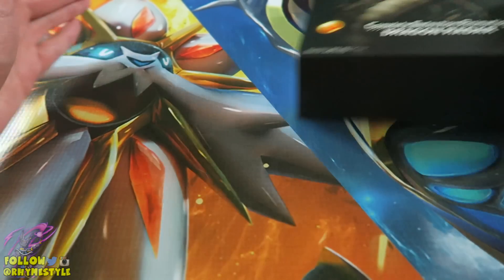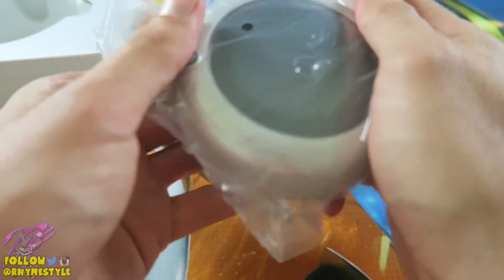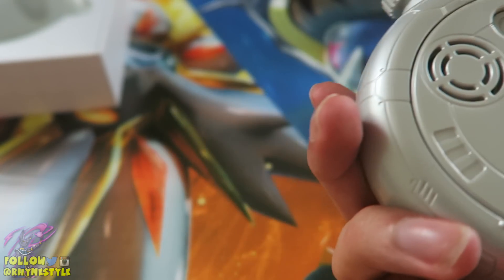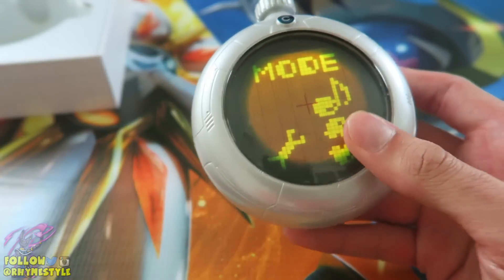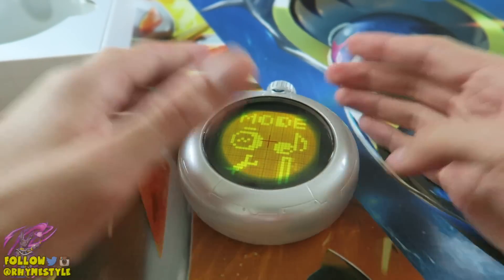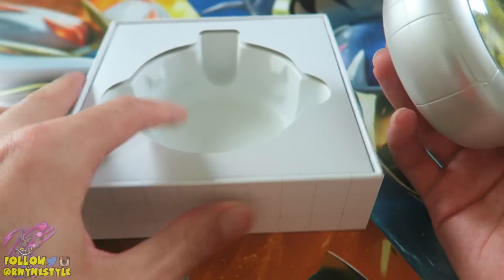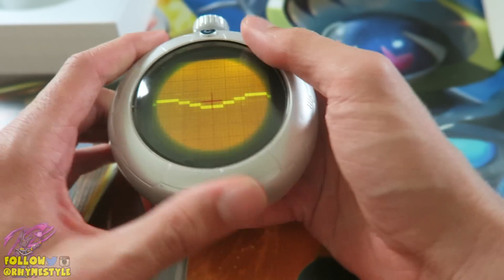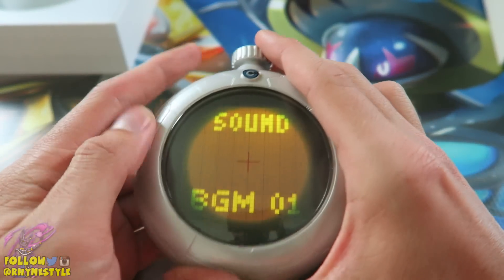REAL LIFE DRAGON RADAR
THE REAL LIFE DRAGON RADAR!! Well it's a replica at least. Is it worth your money though?